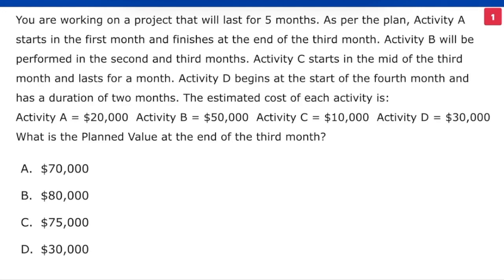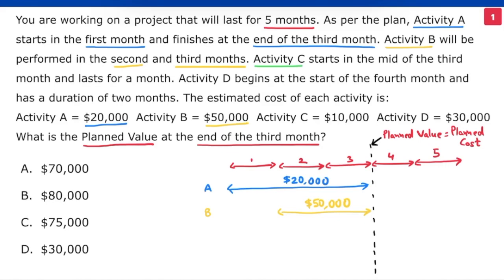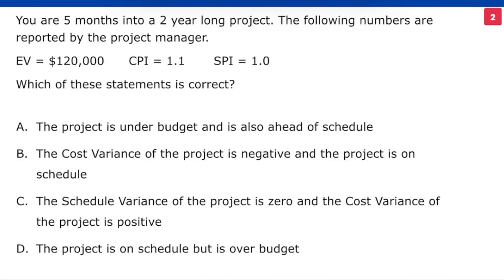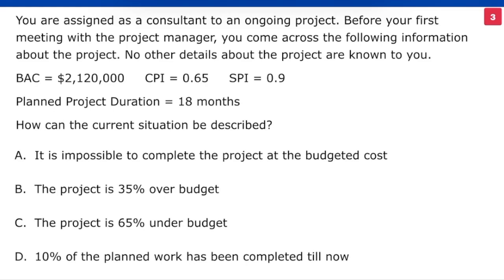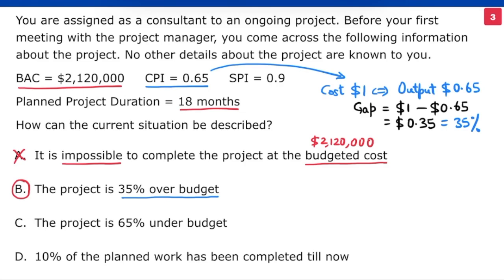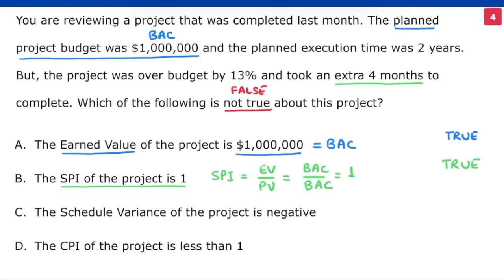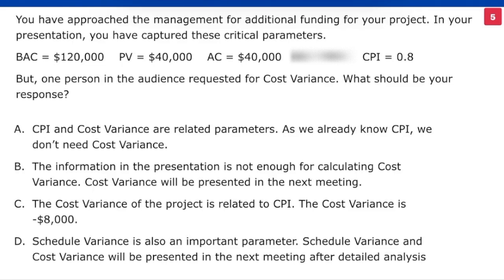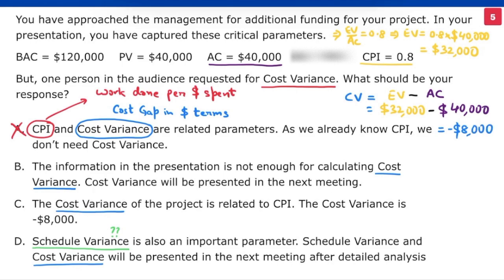Earned Value Management | EVM | PMP Questions and Answers 1 | PMP Exam Prep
Earned Value Management or EVM is a systematic approach to analyze project status with respect to planned scope, planned schedule and planned cost.  This is also referred to as Earned Value Analysis or EVA.

This lesson addresses the following
- Earned Value Management Questions
- Earned Value Management Formulas
- Earned Value Management Problems

All the best with your PMP exam!!

[Cost Variance]
Cost Variance Analysis
Cost Variance Project Management
Cost Variance Formula
Cost Variance and Schedule Variance

[Cost Performance Index]
Cost Performance Index in Project Management
Cost Performance Index Example
Cost Performance Index Calculation

[Budget At Completion]
Budget At Completion Project Management
Budget At Completion Example
Budget At Completion Formula
Budget At Completion PMP